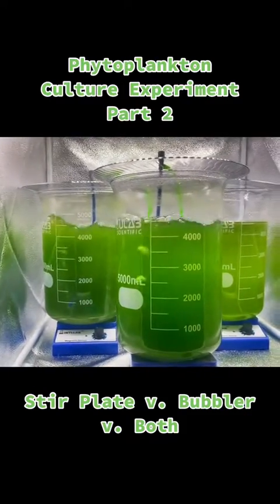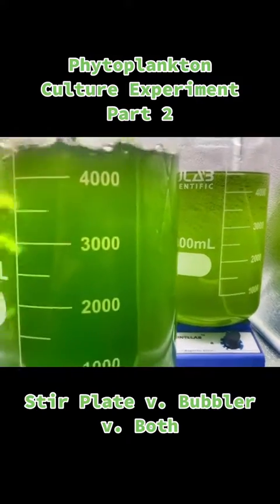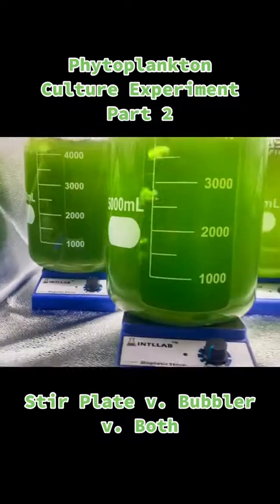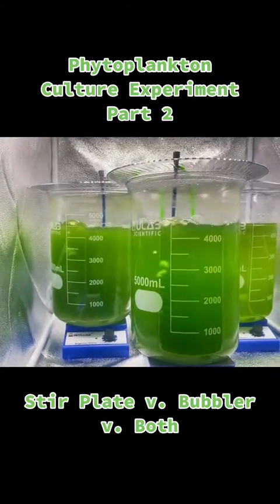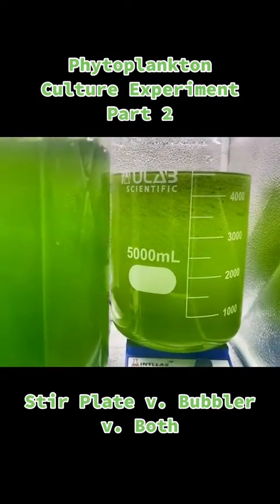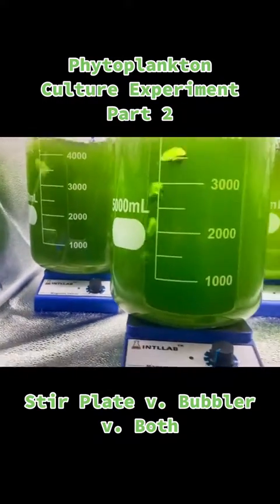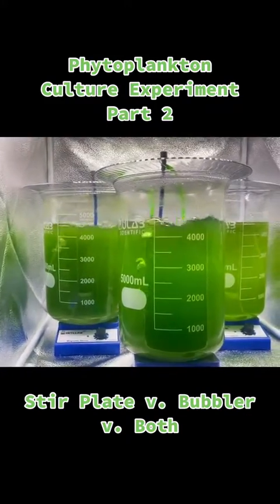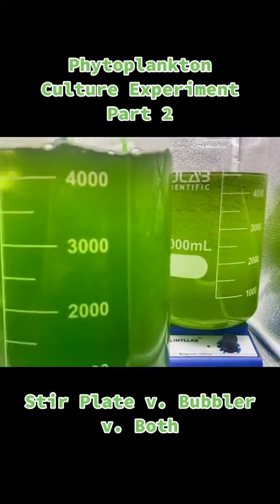Phytoplankton Culture Experiment Part 2: Stir Plate v. Bubbler v. Both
Mr. Reef Safe runs an experiment to see what will grow phytoplankton the best. Is it a stir plate, the standard air bubbler or a combination of the two?